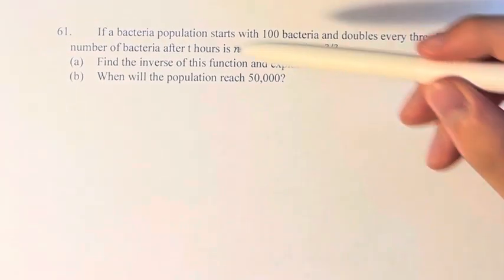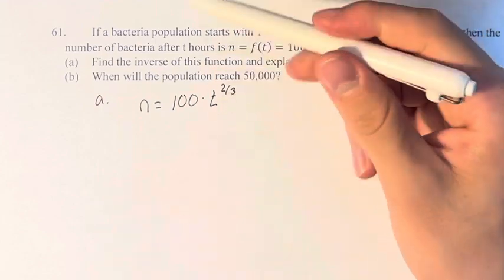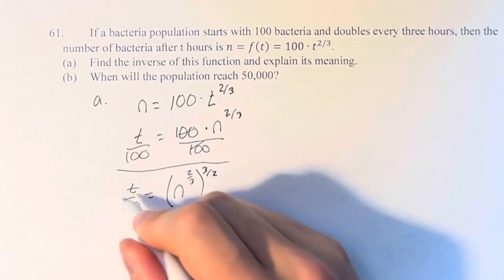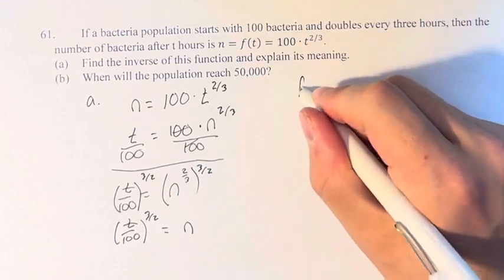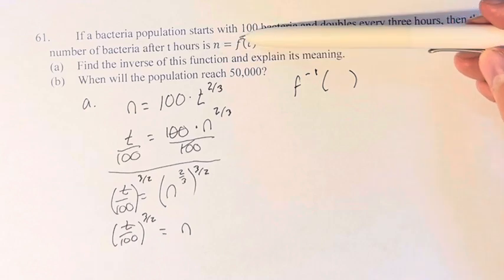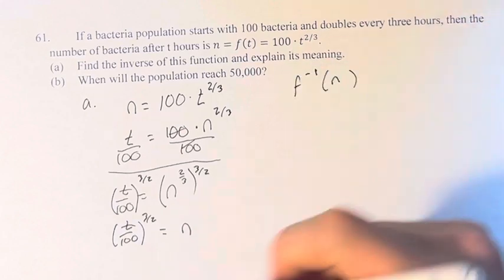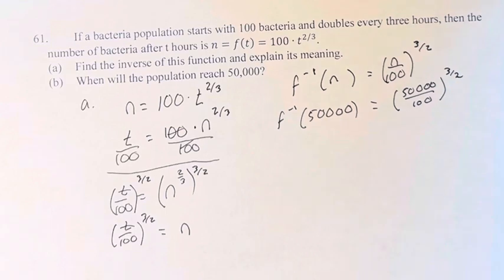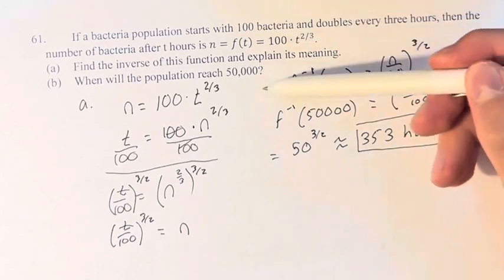61. If a bacteria population starts with 100 bacteria and doubles every three hours, then the number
61. If a bacteria population starts with 100 bacteria and doubles every three hours, then the number of bacteria after t hours is n=f(t)=100∙t^(2/3).
(a) Find the inverse of this function and explain its meaning.
(b) When will the population reach 50,000?